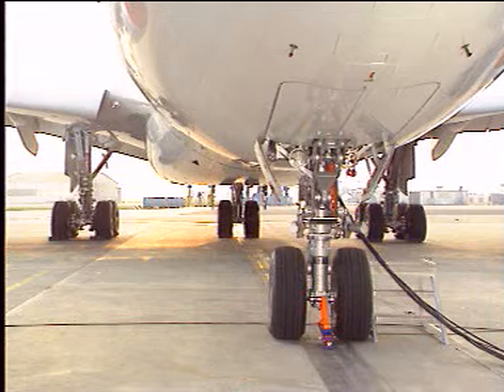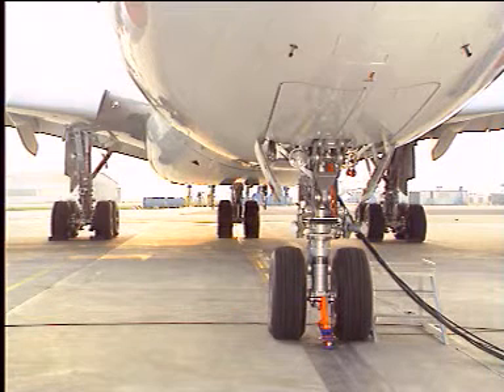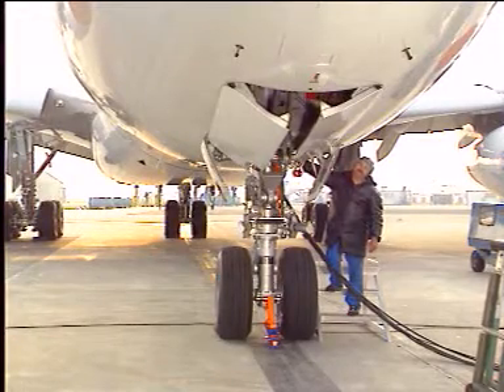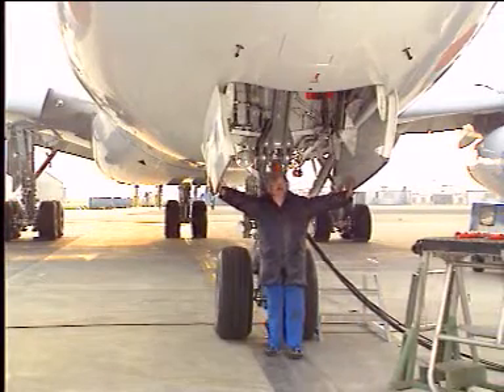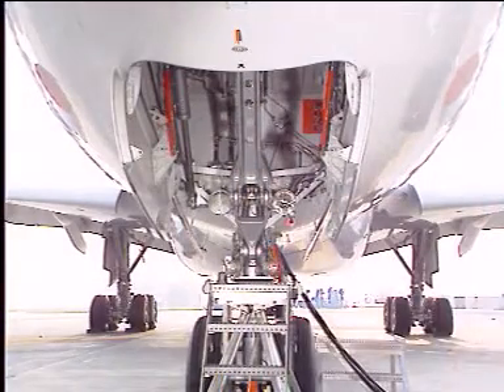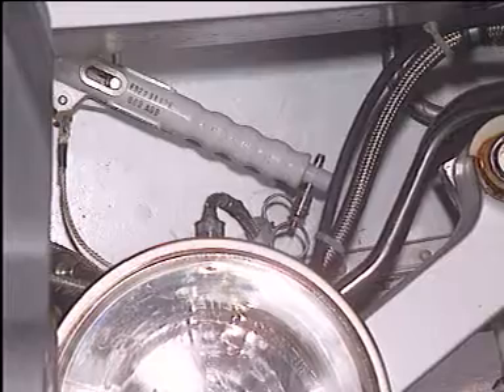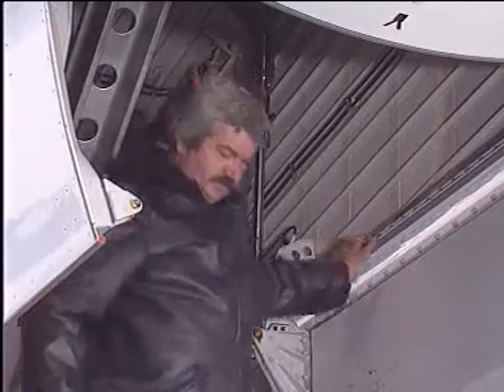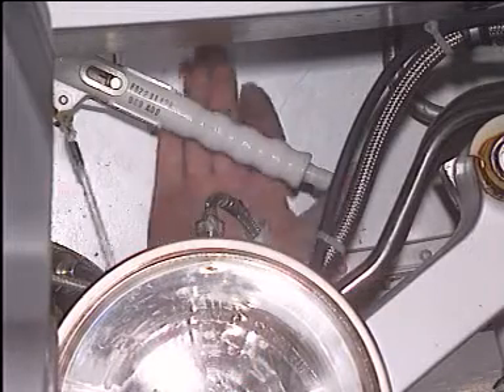AIRCRAFT | A330/A340 Nose Landing Gear Door Ground Operation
AIRCRAFT | Airbus A330 / A340 Nose Landing Gear Door Ground Operation (Opening and Closing)

How To Open and Close NLG Doors